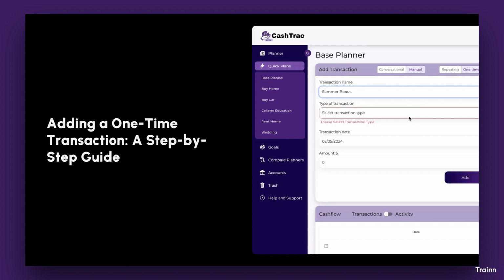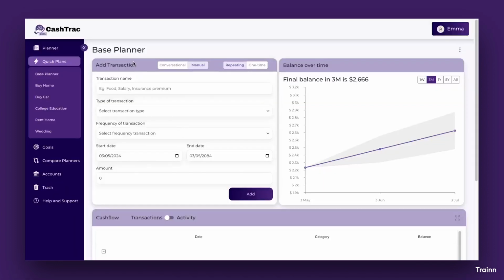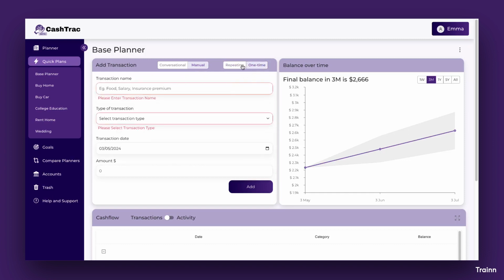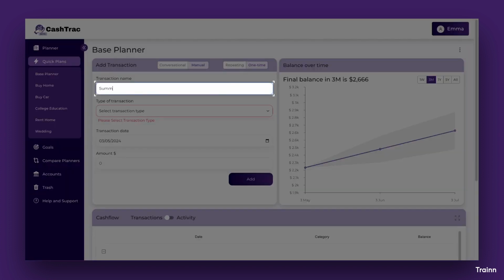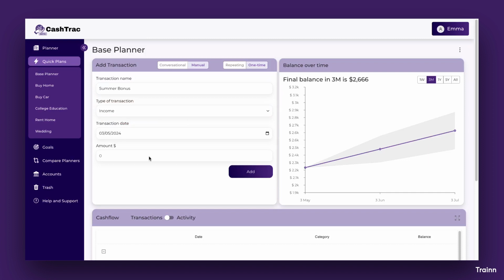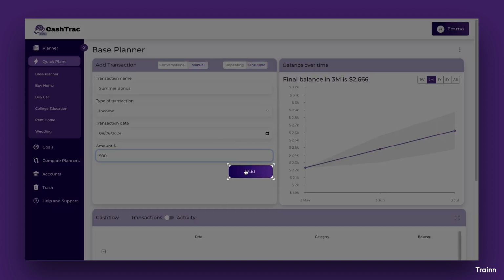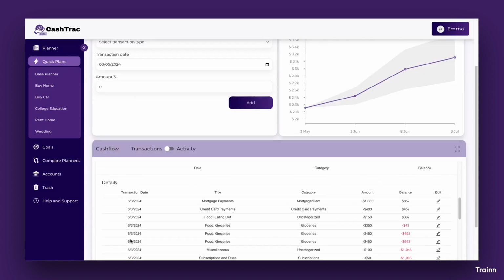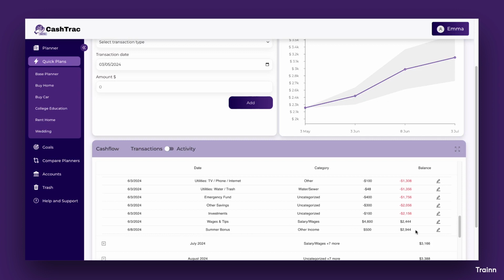How to add one time transaction in CashTrac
Welcome to our CashTrac tutorial series! In this video, we'll show you how to delete and restore your planner in CashTrac, our innovative web app designed to help you manage your cash flow and financial planning with ease.

Whether you need to clear out old plans or accidentally deleted an important planner, we've got you covered. Follow along as we guide you through the process step-by-step.

What You'll Learn:

How to access and delete a planner in CashTrac.
Steps to confirm the deletion and avoid accidental data loss.
How to restore a deleted planner from backup.
Tips for managing and organizing your planners effectively.

👍 Like this video if you found it helpful and share it with anyone who might need assistance with managing their planners. Leave your questions and comments below – we're here to help!